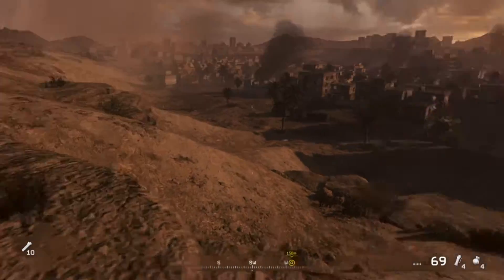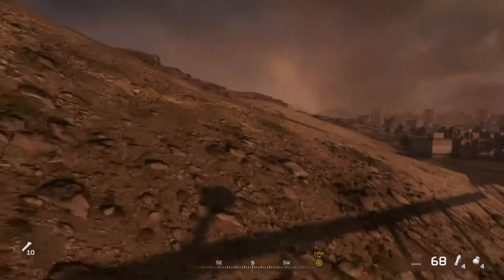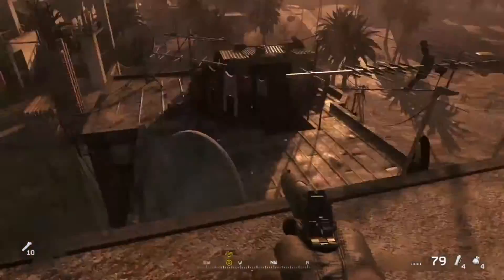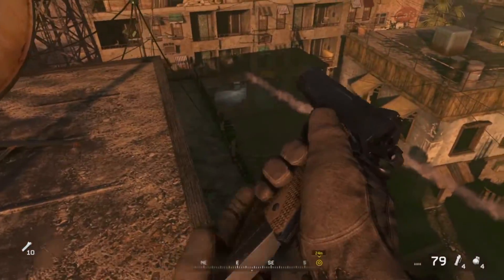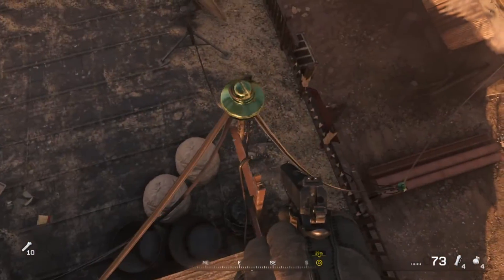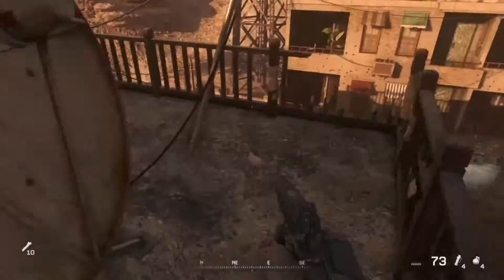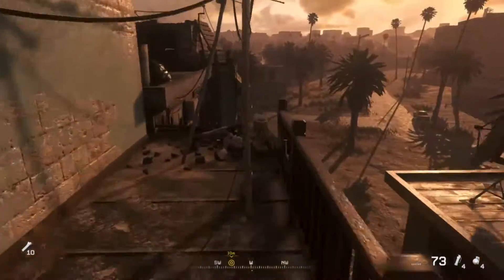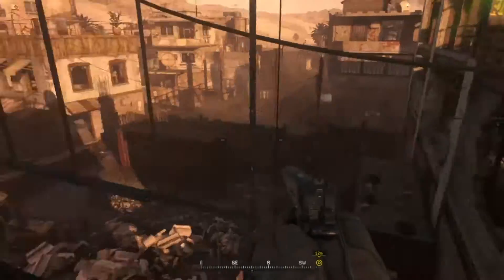Call of Duty 4 Modern Warfare Remastered Glitches | Out of Shock and Awe - Ride a Helicopter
What's up Guys and Girls, in this video we'll be showing you how to get Out of the Map on Call of Duty 4 Modern Warfare Remastered.